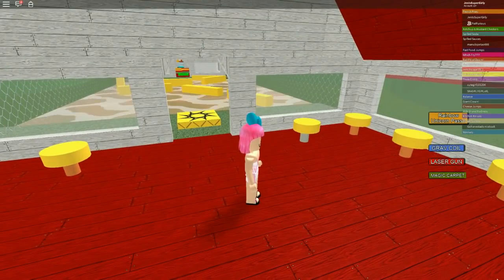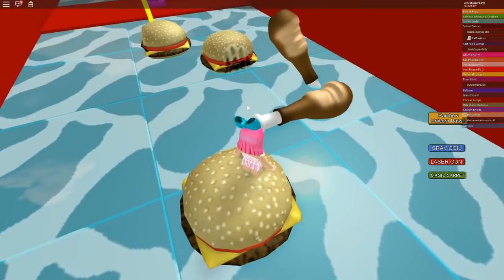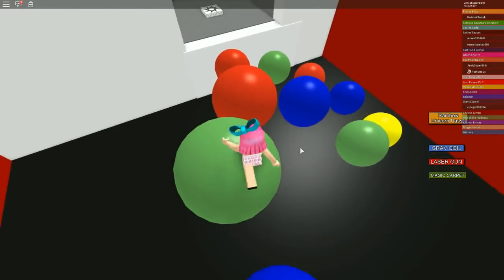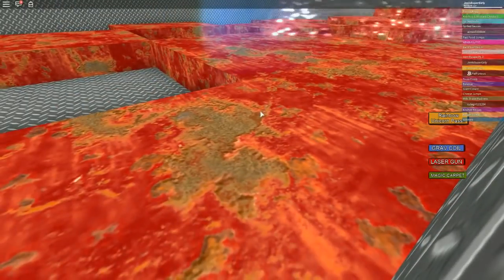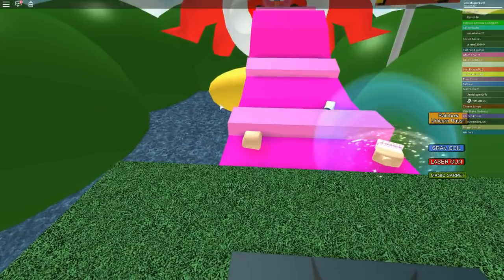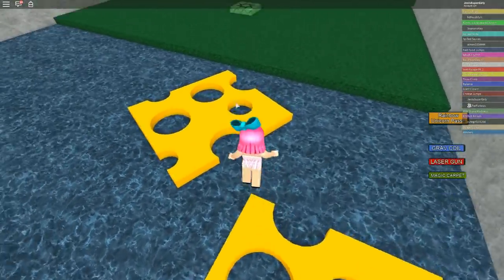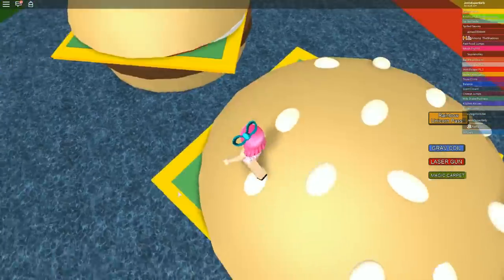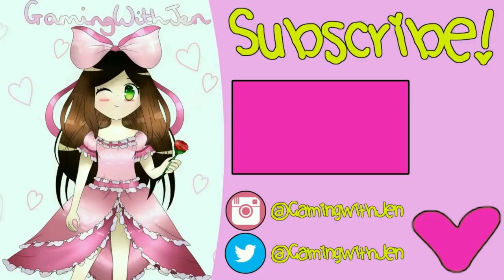Roblox: ESCAPE MCDONALDS OBBY!!!